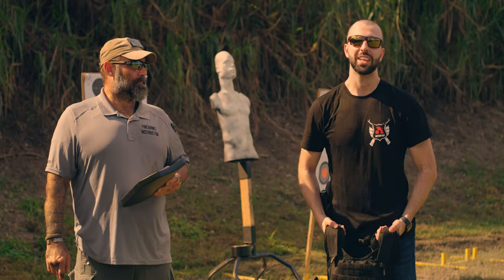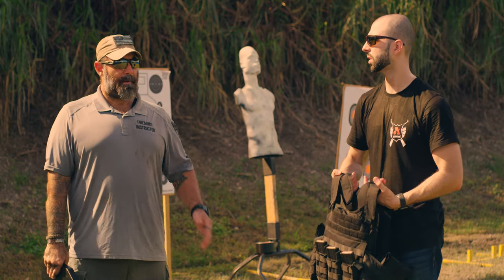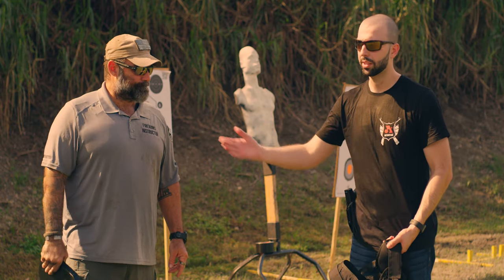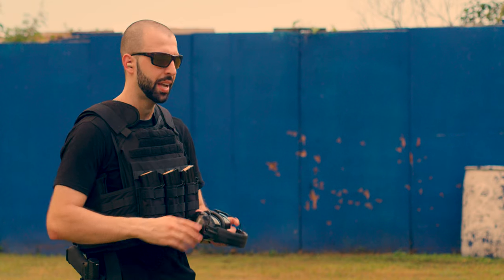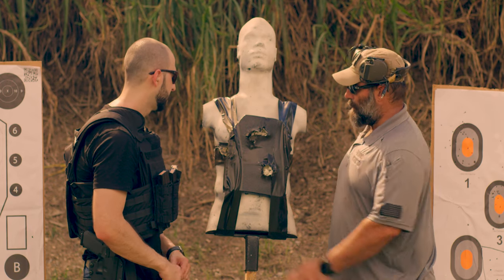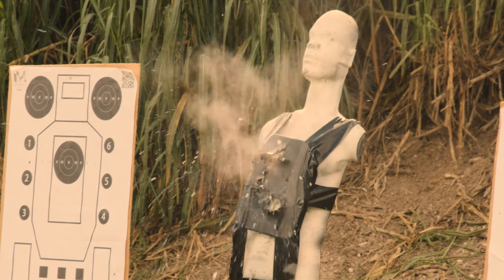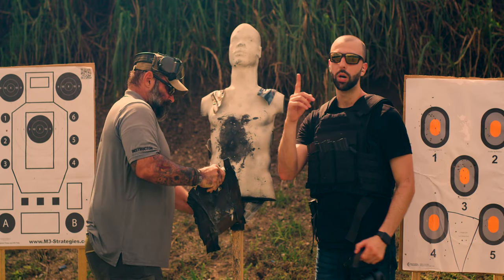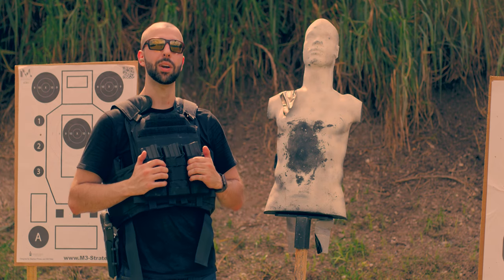Level 4 Body Armor Test and Review | RTS Tactical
This is a test and review of RTS Tactical Body Armor Level IV Ceramic plates and plate carrier. This Tactical Plate Carrier comes with a cummerbund and 2 removable NIJ Level IV 10x12 SAPI Cut Single Curve Ceramic armor plates. I also reviewed the optional 6x8 level 4 side plates and the 556 Triple Speed Pouch. The plate carrier and magazine pouch come in Black, Coyote (FDE), or Multicam. During this review I used four different calibers to test the ceramic plates for penetration, back face deformation and effectiveness after multiple hits. Included in the test is 10mm, 556 Green Tip (M855), 7.62x39, 7.62x51 (308).

I was honored to have Rick Pozzi come out and test this body armor with me. He is a combat veteran with over 30 years of professional experience. For training near Miami/Homestead, check him out

The production work (filming and editing) was all done by Alonso A. from Visual Culture TV.

Amazon links
Sig Sauer SOR52001 Romeo5 2 Moa Red Dot Sight
Viking Tactics Wide Padded Hybrid Black Sling
CAT Combat Application Tourniquet - GEN 7
Aimpoint PRO Red Dot Reflex Sight
SureFire M600DF Dual Fuel Scout 1500 lumens
OLIGHT PL-Pro Valkyrie 1500 Lumens

Rightful Liberty FFL $20 transfers including background check in Miami, FL

RTS Tactical Premium Plate Carrier Specs:

-Upgraded shoulder support system for improved load distribution, comfort
and fast donning for any emergency / first responder situation
-3DX mesh sculpted internal lining, Increased air flow = lower thermal load.
-Quick hook-and-loop fastener adjustments for the front, back, and shoulders
-Full 360 MOLLE webbing platform for modularity
-Weight 3.6 lbs with cumberbund included

NIJ Level IV 10x12 SAPI Cut Single Curve Ceramic armor plate features:

-SAPI Cut Single Curve.
-NIJ 0101.06 Level IV. Protection from 5.56mm green tip SS109.
-Waterproof Polyurea Coating for lasting Ballistic Integrity.
-Thickness 1.1" Weight 6.3 lbs.